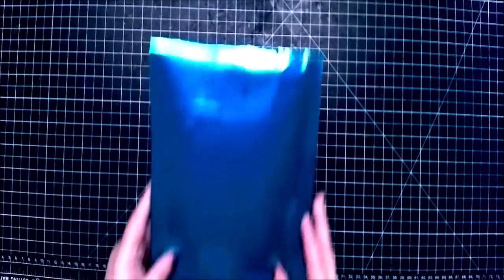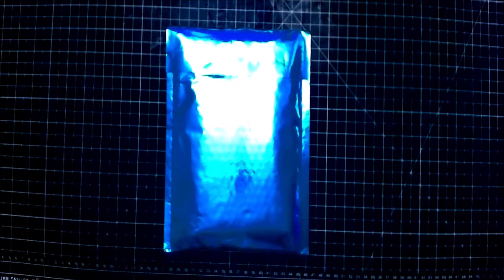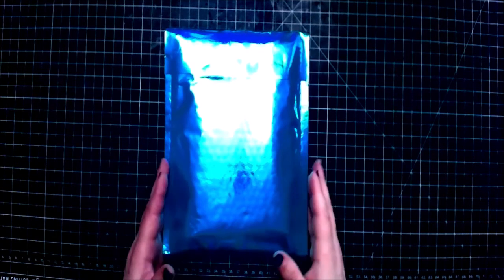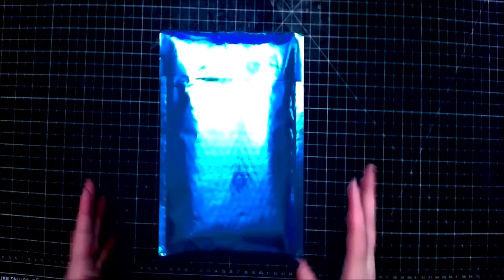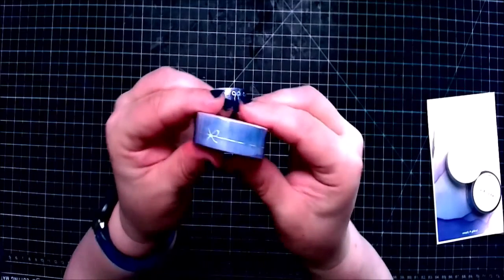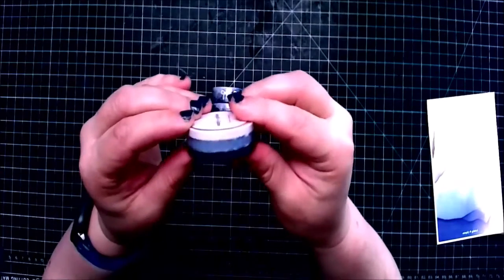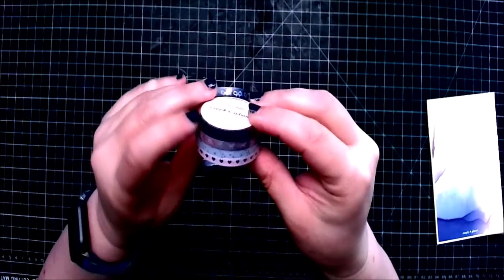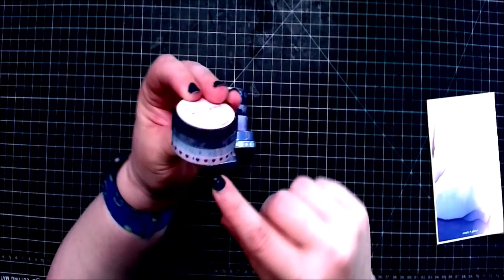January 2021 Simply Gilded Unboxing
I have made a change to my Simply Gilded subscription.  I will explain in this video what is going on.  I will also tell you the different Simply Gilded subscriptions that are available.